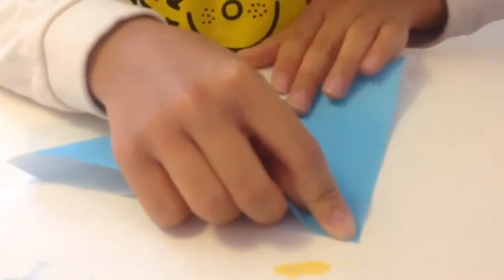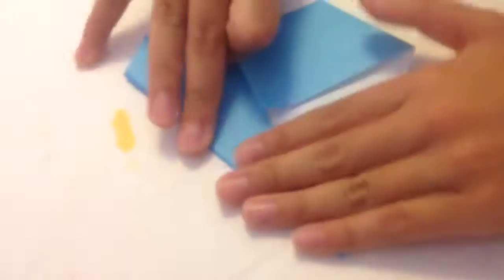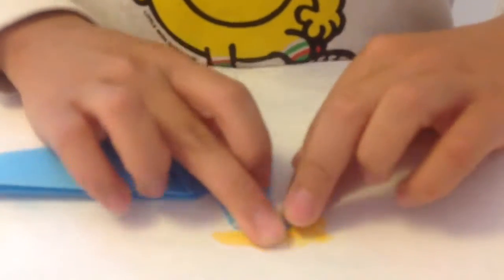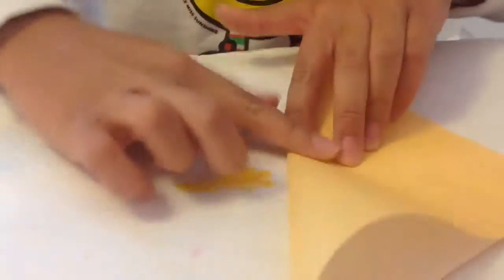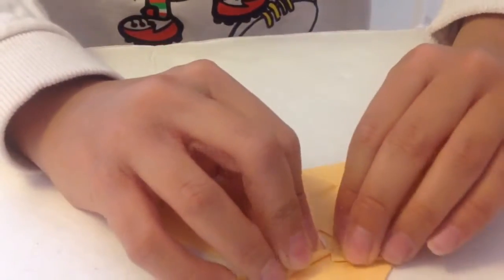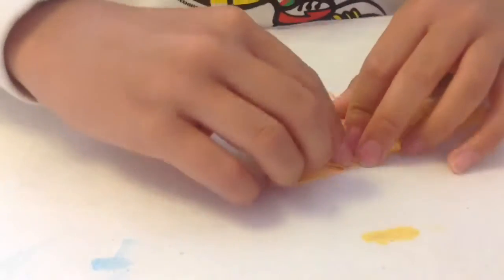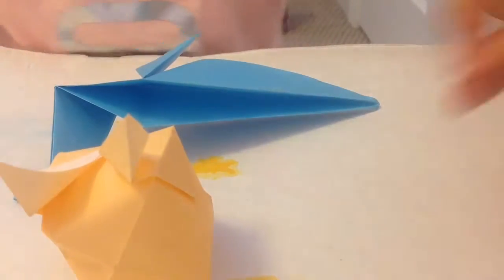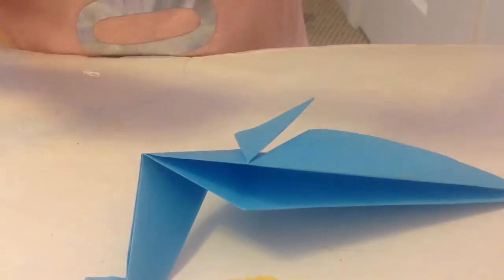2 In 1 Origami |FT. My BFF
Hey guys! Today I had my BFF here and she is amazing at Origami so I hope you guys enjoyed this video.
Sushipandaxoxo out!